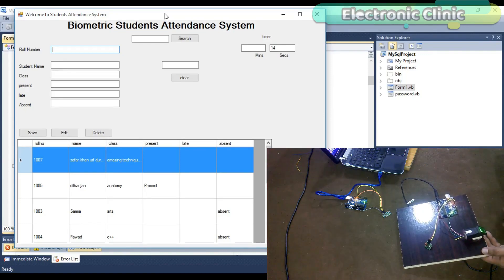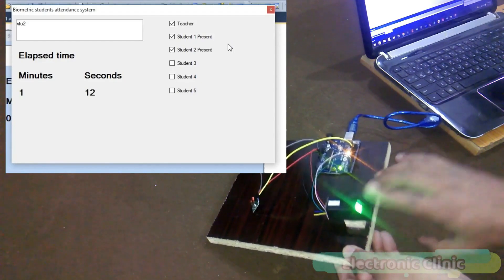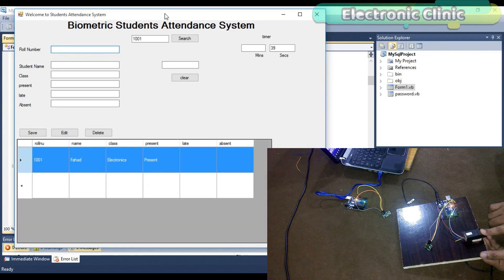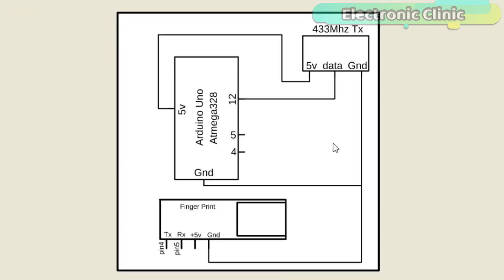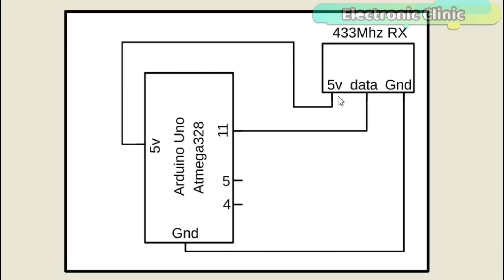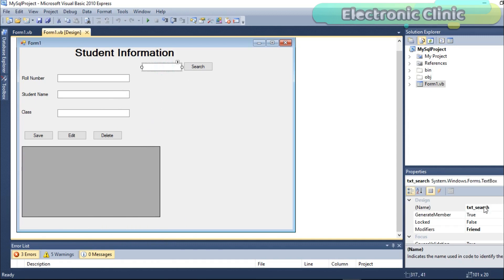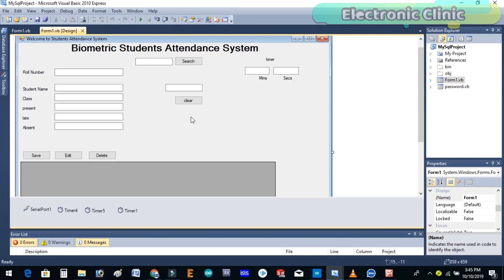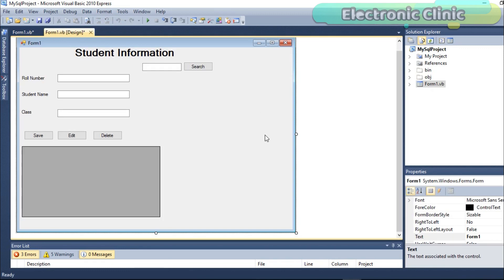Fingerprint Biometric Student Attendance System with Database using "Xampp mySql" VB.net & Arduino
In today’s episode, you will learn how to make a Biometric Student Attendance system and save the records in a database whether a particular student is Present, Late, or absent. This is a completely wireless system the transmitter and receiver have no physical connection. The computer application is designed in visual basic 2010 express edition. In this project two Arduino’s are used, one as the Transmitter which is connected with the Fingerprint module and the other one as the receiver which is connected with the Laptop.

In part1 of the biometric student attendance system, I explained how to make a very basic GUI application; in this episode, I explained how to add text boxes, labels, and timers, etc. In this episode, I will not explain the things which I have already explained in my previous tutorials. I highly recommend first watch my previous tutorials based on the fingerprint module and then you can resume from here.

In this episode, I will explain
1. Complete circuit diagram explanation.
2. GUI attendance application
3. How to install a Xampp Server.
4. How to create a database.
5. How to connect a database with the GUI Attendance application

Arduino Nano USB-C Type ( recommended):

433 MHz Transmitter and Receiver Modules:

Fingerprint Module:

Other Must-Have Tools and Components:
Arduino Uno, Nano, Mega, Micro "All types of Arduino Boards":

Top Arduino Sensors:

Top Oscilloscopes

Variable Supply:

Digital Multimeter:

Top Portable drill machines:

Jumper Wires:

3D printers:

CNC Machines:

Electronics Accessories:

Hardware Tools:

Project Related Tags:
biometric student attendance system with the database using Arduino and vb.net
Arduino and vb.net based student attendance system
biometric fingerprint based student attendance system
how to make a student attendance system with database
MySQL database in vb.net
Arduino vb.net and fingerprint attendance
final year engineering project biometric student attendance with database
how to save student data in a database using Arduino and vb.net
vb.net and Arduino based attendance system
computer application designing for student attendance
how to make a database in vb.net Arduino project
Arduino project vb.net MySQL database
Xampp server vb.net MySQL database